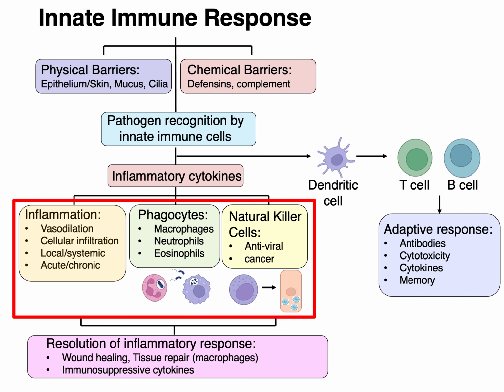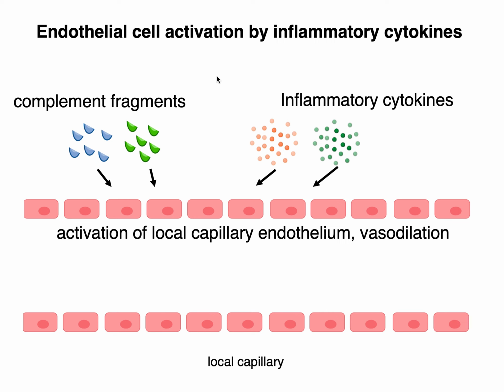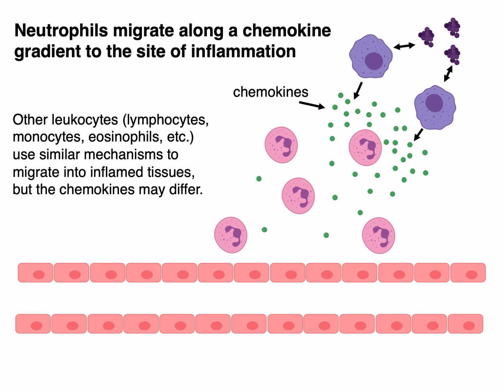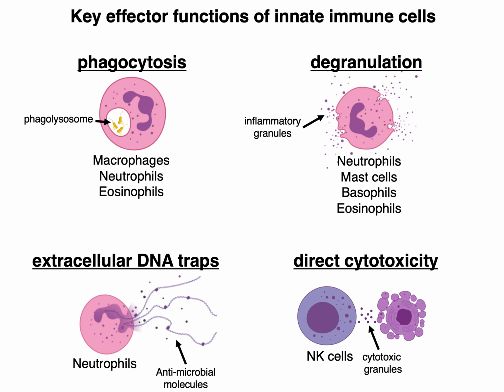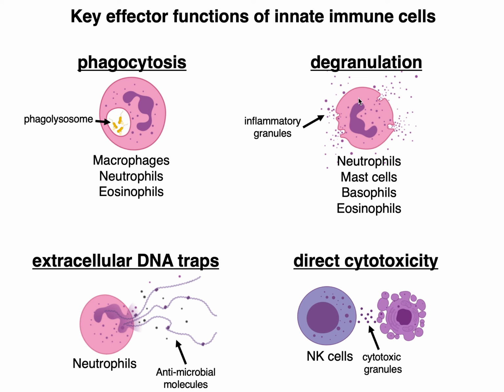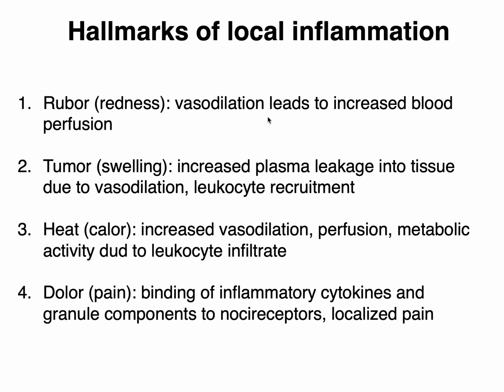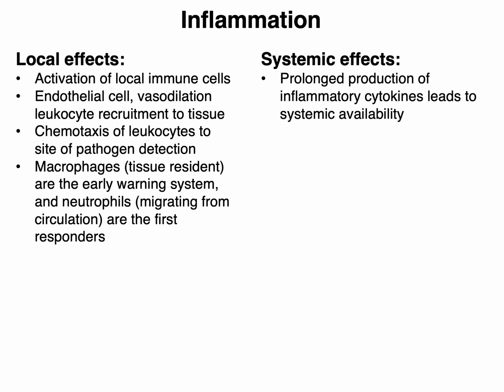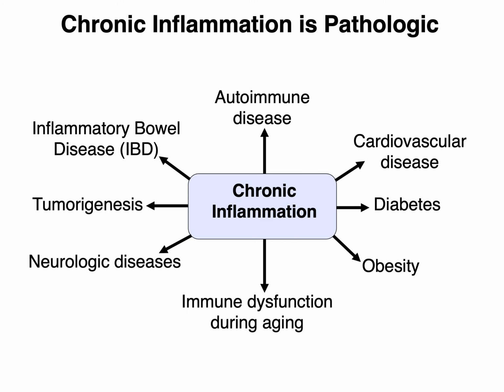Intro to Innate Immunity Part 2